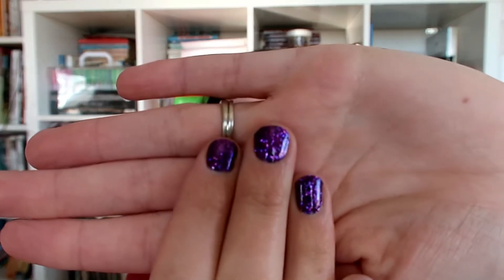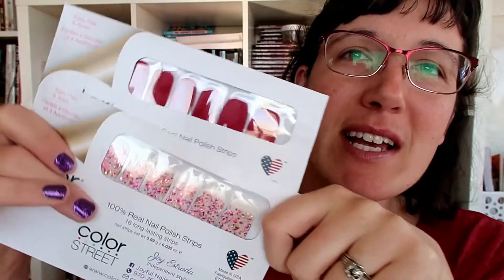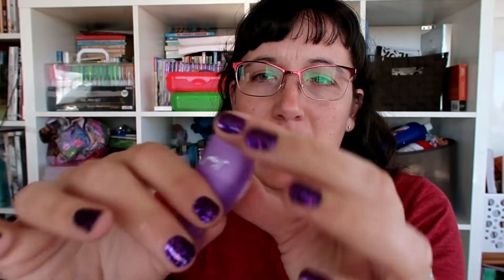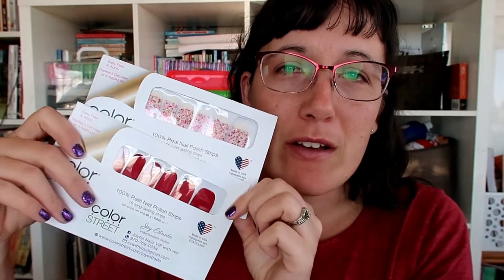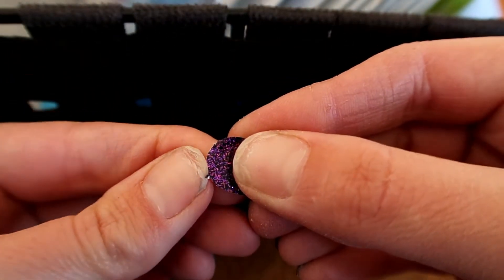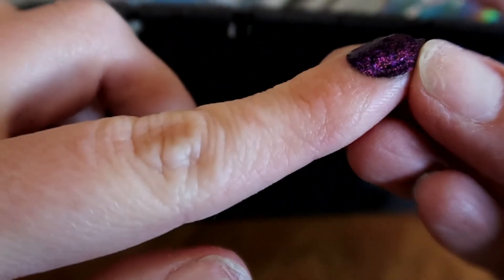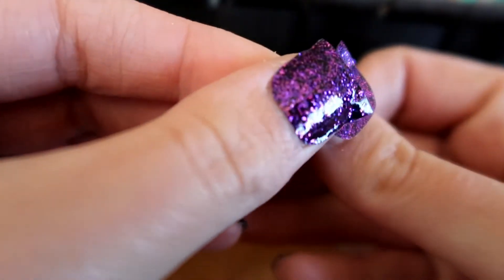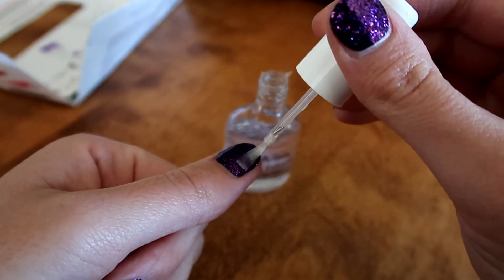1,000 SUBSCRIBER GIVEAWAY!! | Watch Me Do My Nails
Giveaway ends on Friday, January 29, 2021 at 8:00 am MST.

Make sure you head to instagram and participate in the giveway!

And check out Joy's website for more Color Street Nails!

Austin – Dad
Shannon – Mom
Kaylee – 15
Kolter – 11
Kryspin – 9
Kyla – 8
Kaydence – 7
Kendon – 5
Karrington – 4
Klayton – 2

Glimpses of Grace
Treasuring Christ When Your Hands are Full
Math Lessons for a Living Education 1
Language Lessons for a Living Education
Foundations Phonics
America's Story 1
The True Story of Noah's Ark